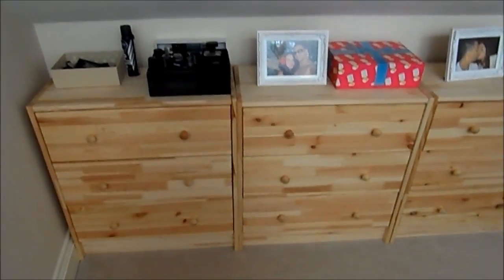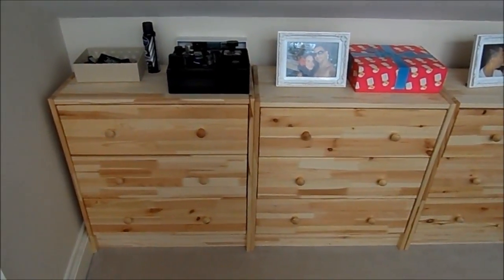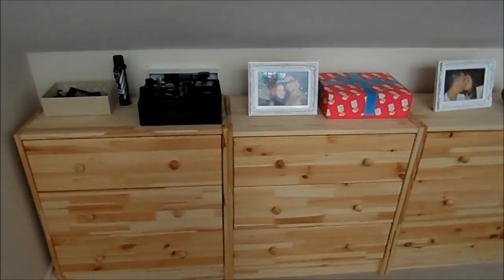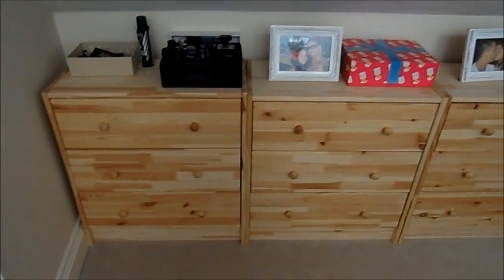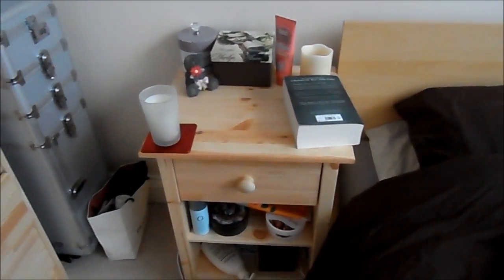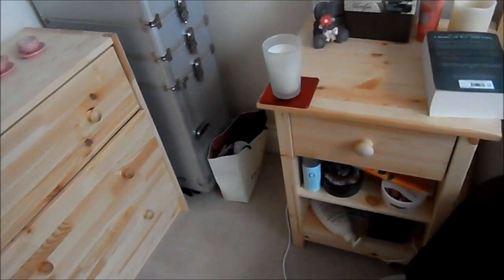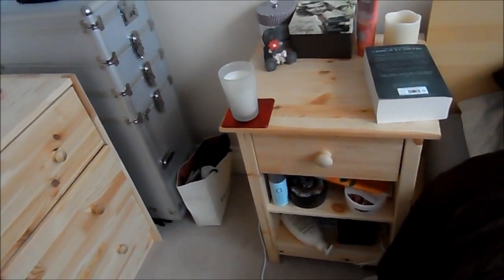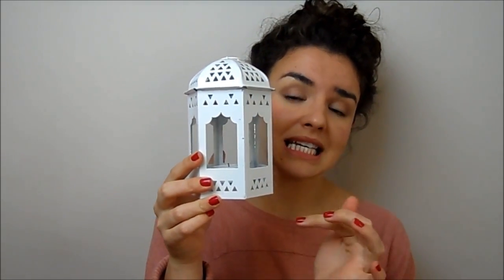Home Decor On A Budget